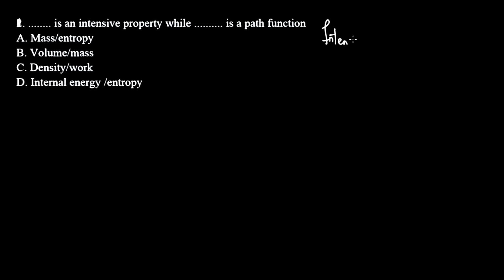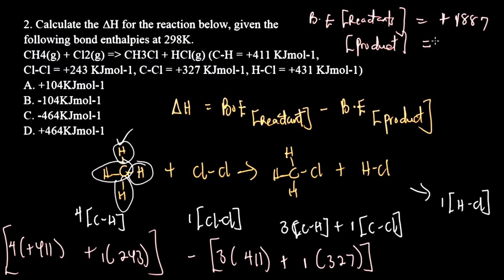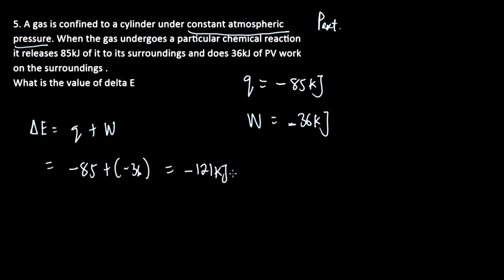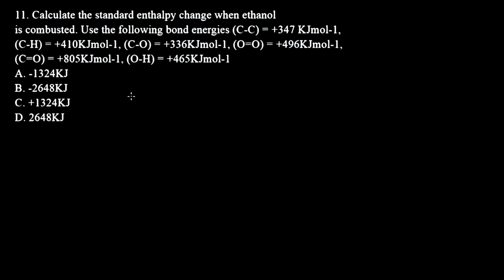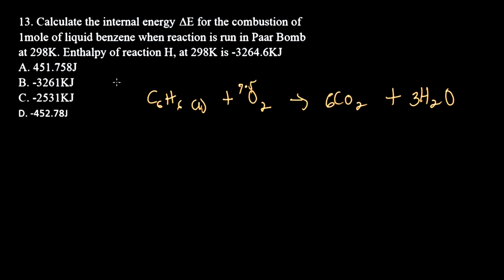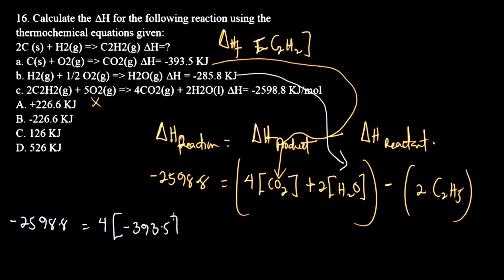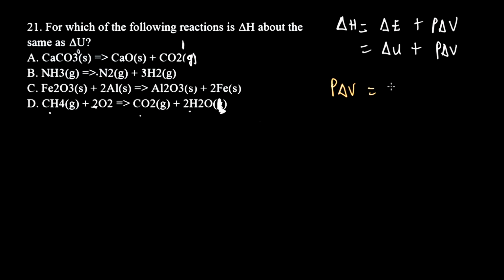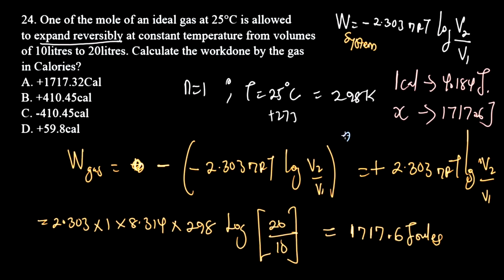20+ Questions on Thermochemistry (Bond Energies, Enthalpies, Hess Law...) || Peter Academy